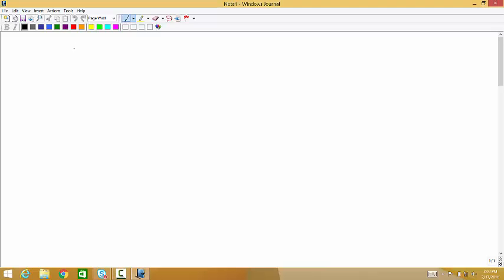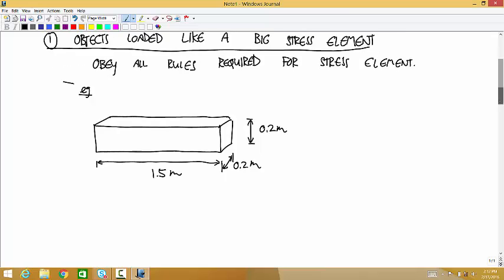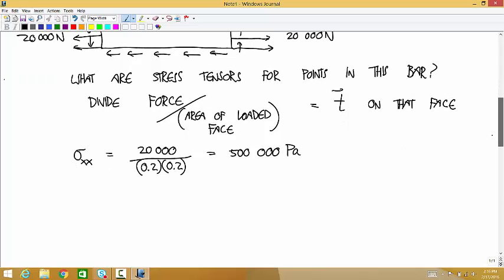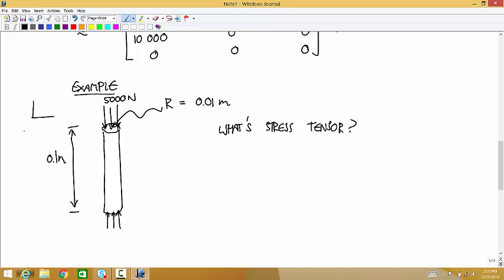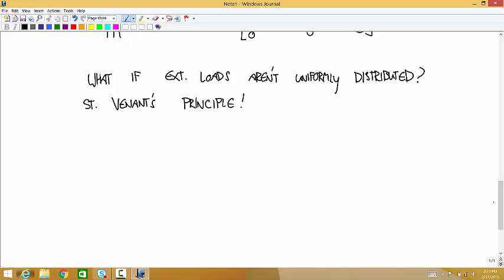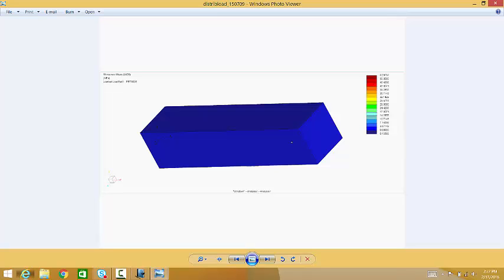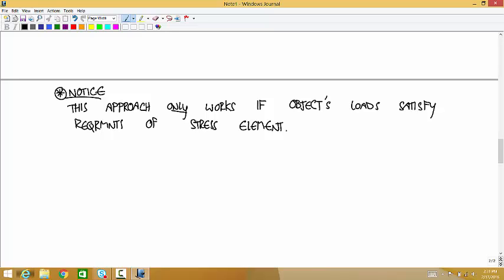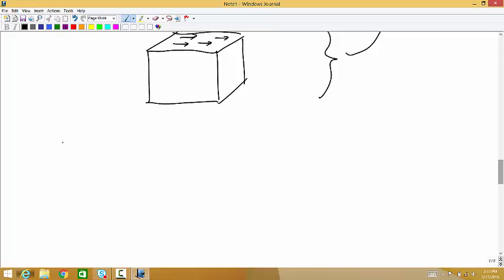Wednesday, 2/17/16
Description